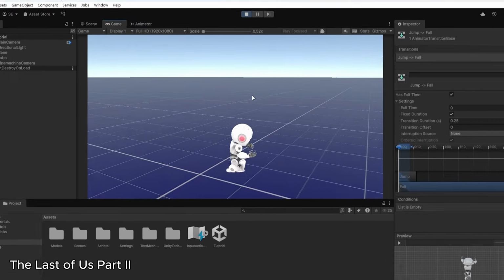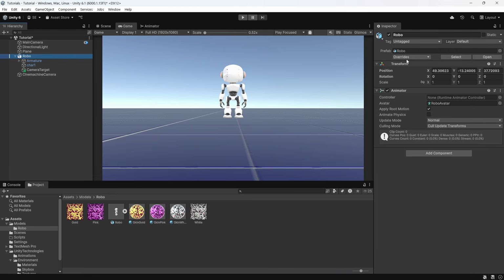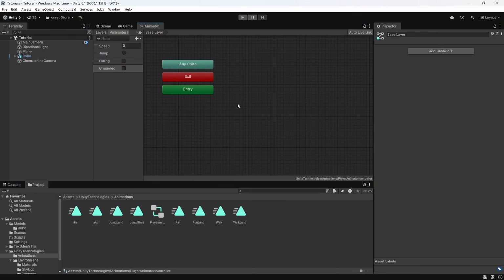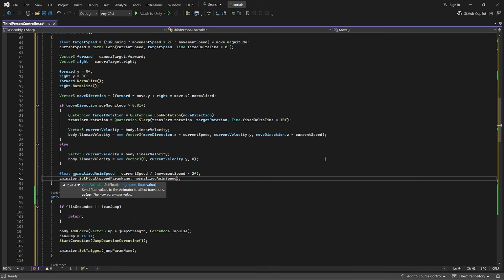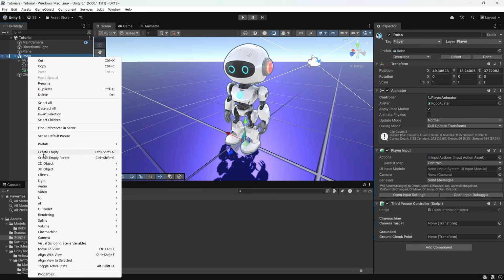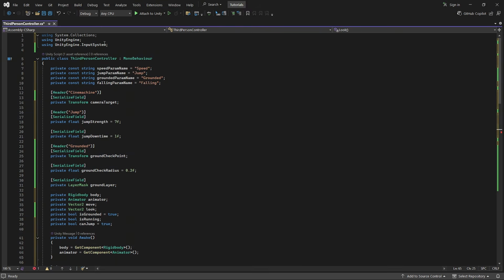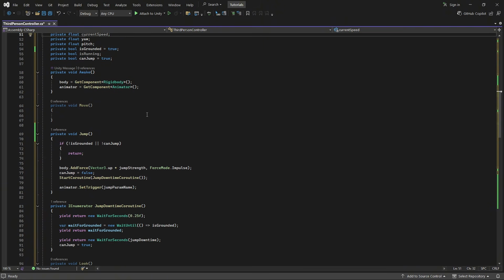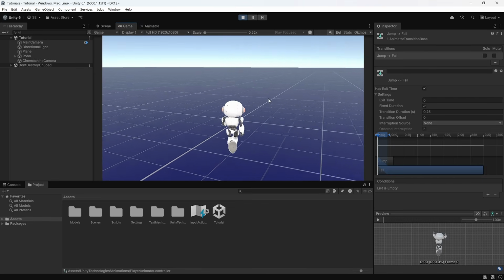EASIEST Way to Make a Unity Third-Person Game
OVERVIEW
New to Unity? Let’s build a third-person character controller together!

In this beginner-friendly tutorial, I’ll guide you step by step through creating a simple third-person controller in Unity. No prior experience needed! We’ll cover:

📷 Cinemachine – setting up an easy third-person camera.
🎮 Unity Input System (cross-platform) – handling movement with keyboard, mouse, or controller.
🕺 Animator – adding basic character animations and transitions.
⚙️ Character Controller scripting – writing simple code for smooth player movement.

By the end of this tutorial, you’ll have your very own third-person character controller that you can use as a foundation for your games.

CHAPTERS
00:00 - Intro
01:52 - Prerequisites
02:51 - Install Packages
03:49 - Scene Setup
04:24 - Cinemachine
05:58 - Input System
08:58 - Animator
13:32 - Components
14:09 - Scripting
32:55 - Testing
33:29 - Closing